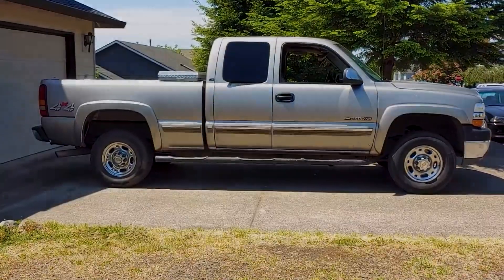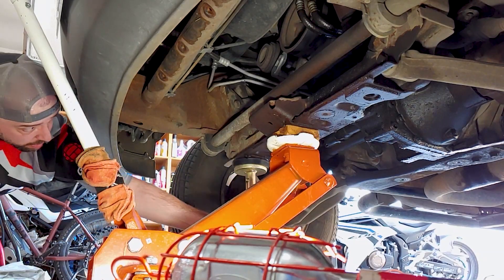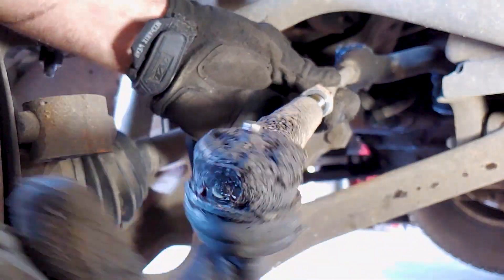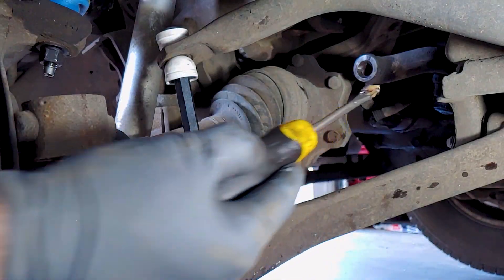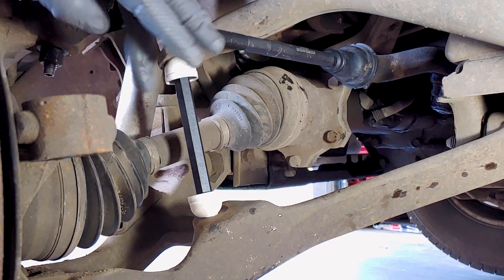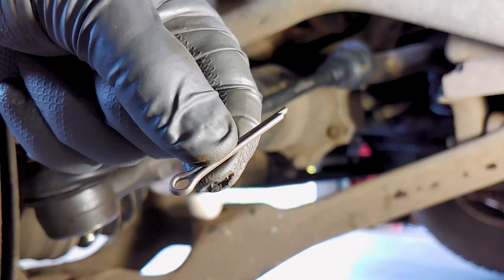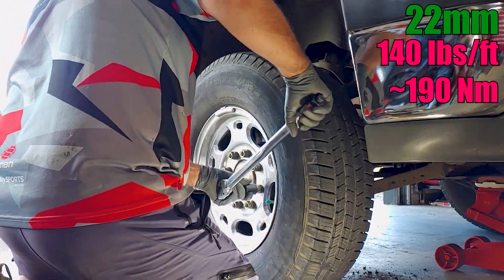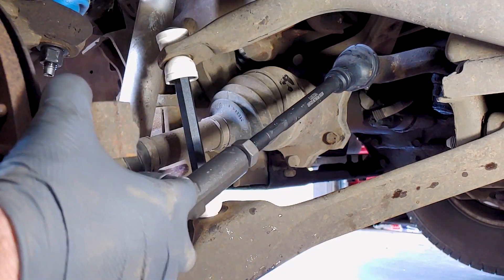Tie Rod Replacement – Chevy Silverado 2500HD 1999-2007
Tie rod replacement for 2002 Chevrolet Silverado 2500HD with tool sizes and torque specs.

LINKS:
Inner tie rods
Outer tie rods (tie rod ends)
Impact wrench
Plastic mallet
3lb hammer
Torque wrench
Impact socket set
Large adjustable wrench
Wrench set
22mm wrench
Needle nose pliers
Flathead screwdriver
Floor jack
Jack stands
Rolling stool
Drop light
Rubber gloves
Padded gloves
Safety glasses
Tie rod puller
Pickle fork

TOOLS AND SUPPLIES USED:
• Impact wrench
• Plastic mallet
• 3lb hammer
• Torque wrench
• 22mm socket (impact)
• 21mm socket (impact)
• Large adjustable wrench (36mm would work)
• 22mm wrench
• 7mm wrench
• Needle nose pliers
• Flathead screwdriver
• Floor jack
• And two jack stands
• A stool
• A light
• Rubber gloves
• Padded gloves
• Safety glasses
• Shop towels
• And a new set of tie rods